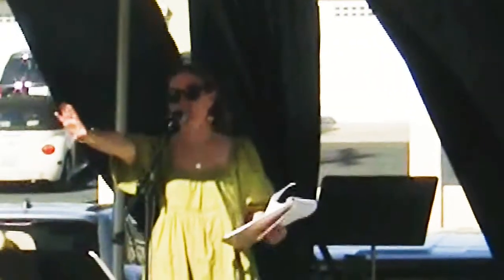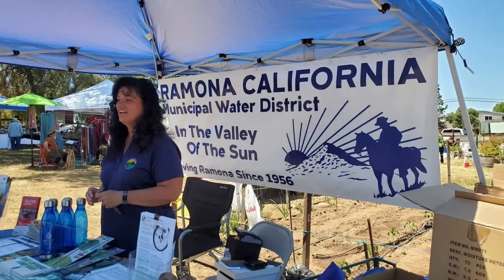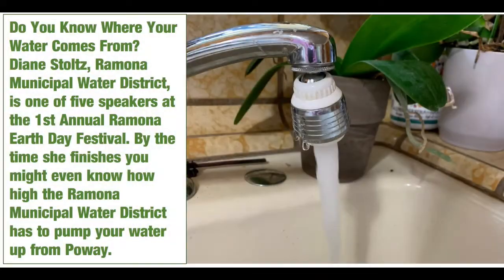Ramona Municipal Water District Earth Day Speech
Ramona's First Annual Earth Day Festival took place on April 23, 2022.  Diane Stoltz from the Ramona Municipal Water District gave a speech on "Where Our Water Comes From."  The Ramona Municipal Water District was both a sponsor and an exhibitor for this special event.